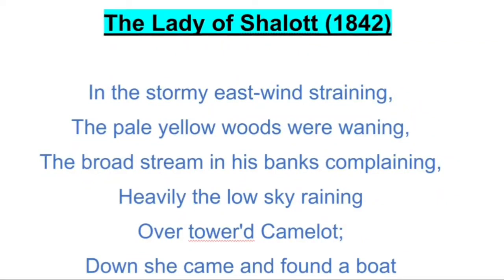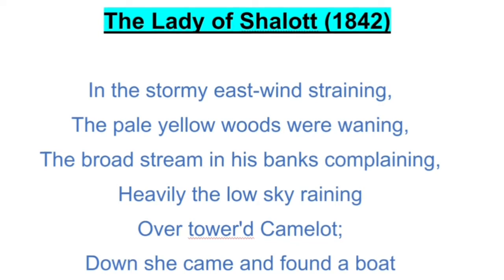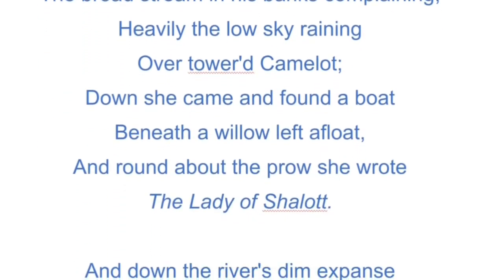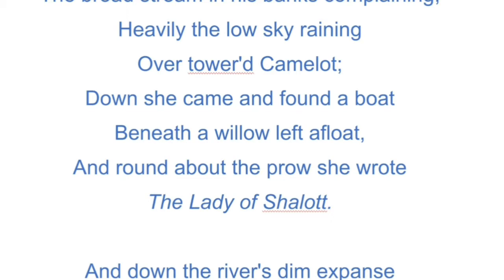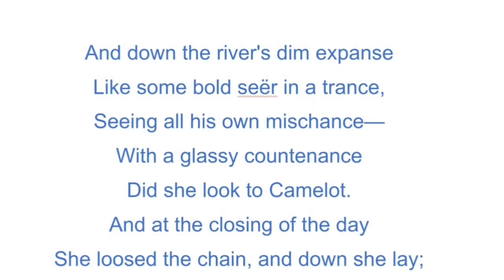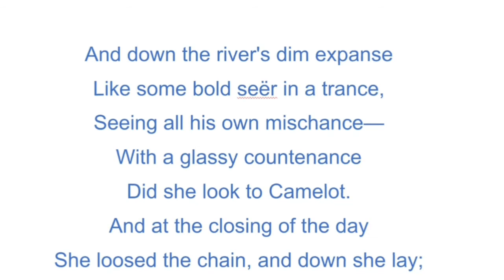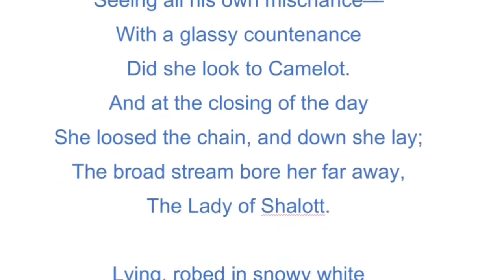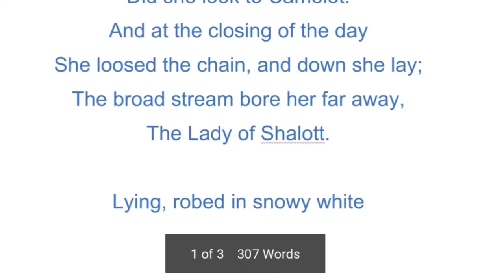The Lady of Shalott by Alfred Tennyson. Part-4. line by line analysis in English.